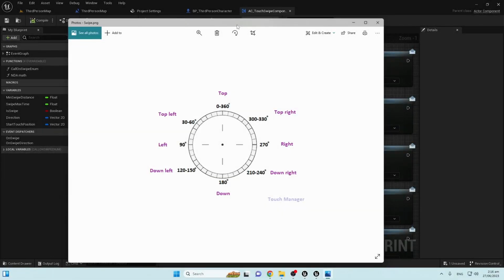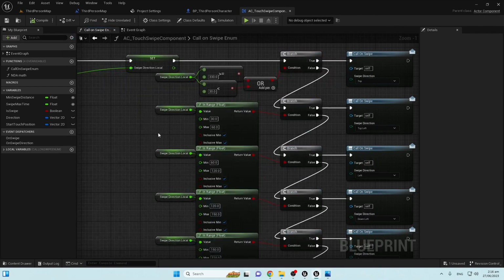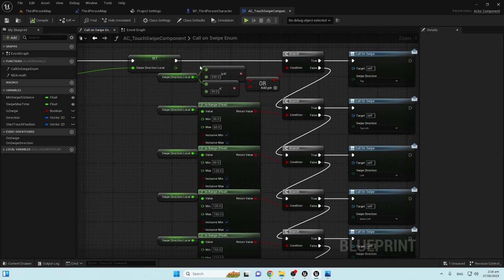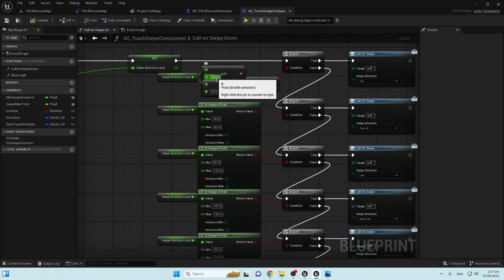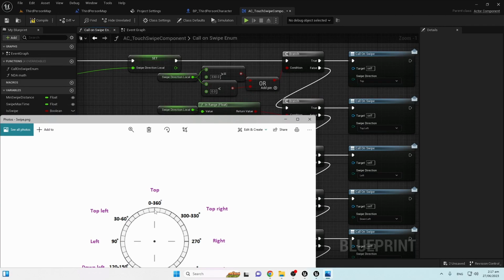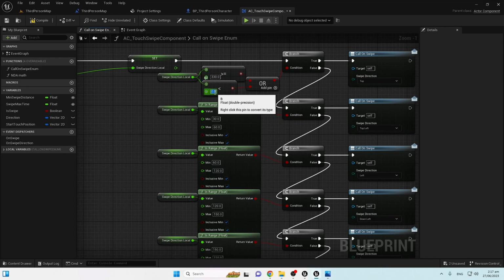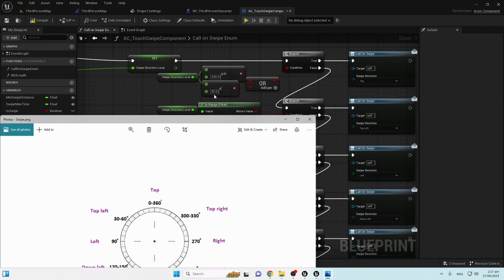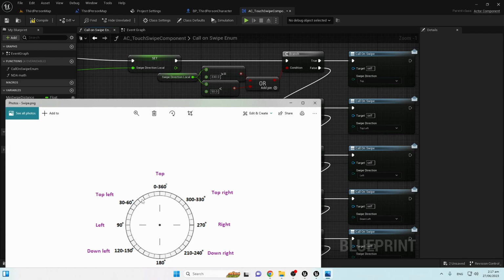Touch Manager, (Optional) Swipe 8 Directions angle changing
The video tutorial may be not interesting for all, but I made that to be able to change the degrees of 8 swipe directions. In video, it's better I think.

You can support me, to make more videos via crypto:
BTC bc1q55zezysg8efvlvg5ljkrf0unnp7mhe9nuf2gwm
USDT Tether TRC20 TNuFfYXYmqkyQ6gZK4yXvRmdeeeJr8svcG
DOGE DHZ7WNZwjm6Xq9QAHpPzm53PDQNxVoCtQ4